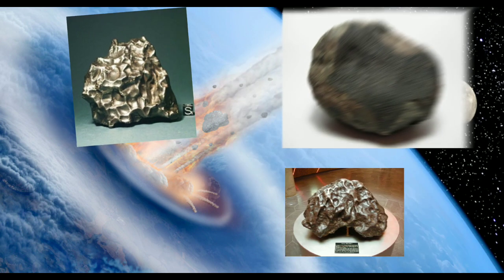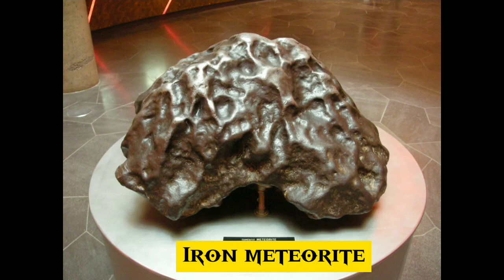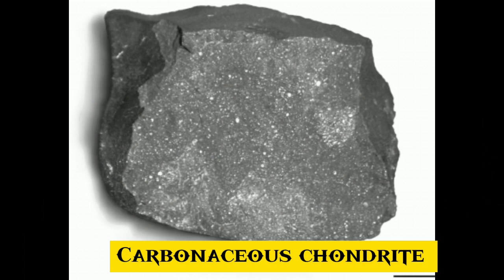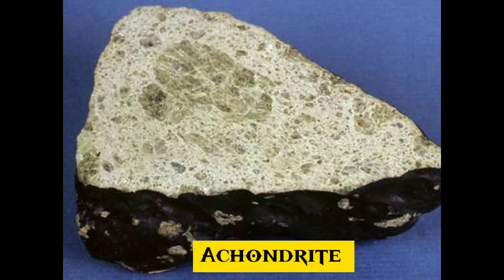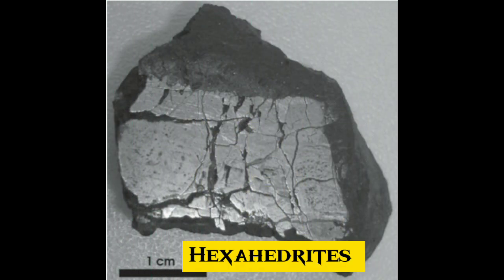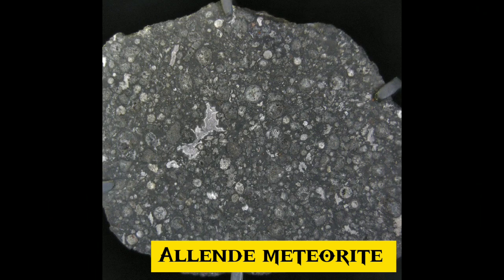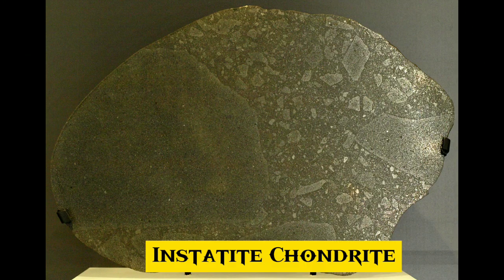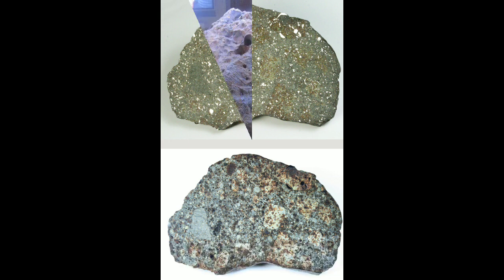Types of meteorites Sample || Meteorites landed on earth surface.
hi everyone, this video is for educational purposes only. this video shows the type of meteorite samples that manage to survive  when it entered the earth atmosphere and landed on earth surface. I hope that this video can help you determine your meteorite is really a meteor right and not a meteor Wrong.

 for photos and information.